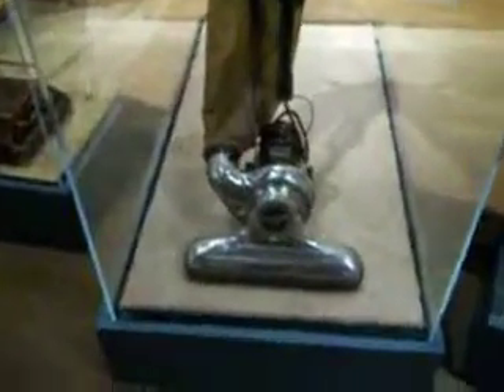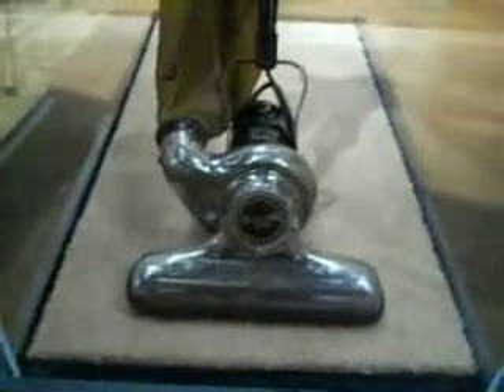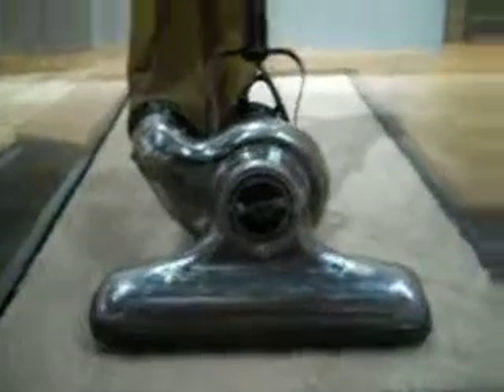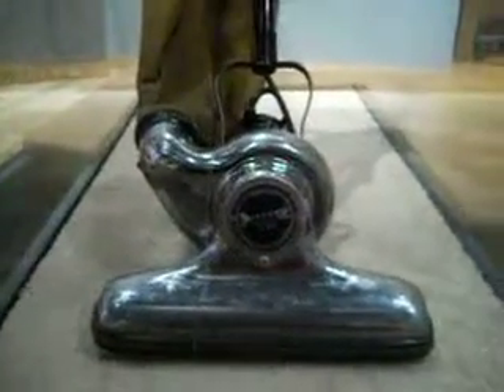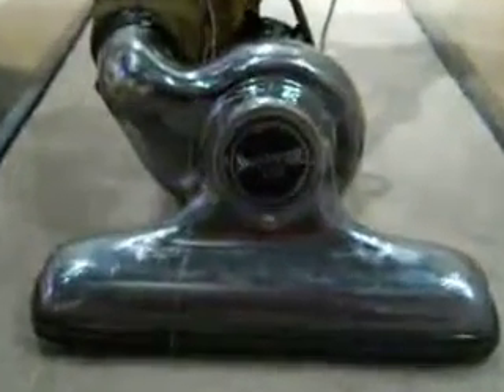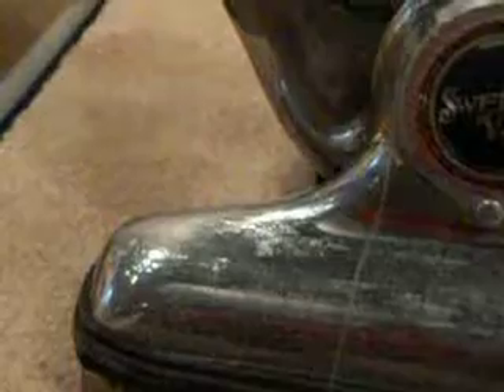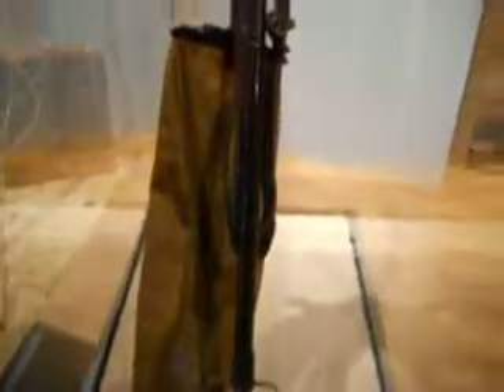Antique Vacuum Cleaners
From vacuums to wash tubs and boards to irons.If you enjoyed this video please leave a comment on my google+ page.

I also have another true life book titled:
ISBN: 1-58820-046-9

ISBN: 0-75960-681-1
By: